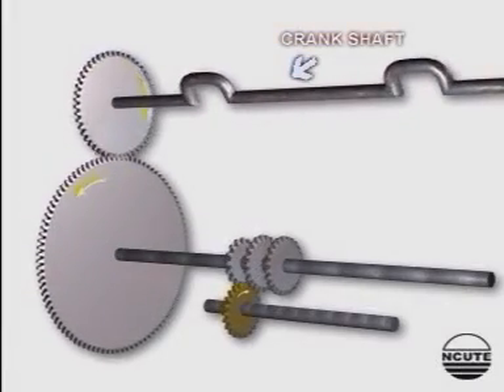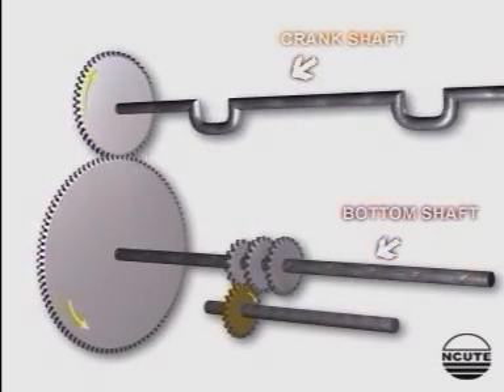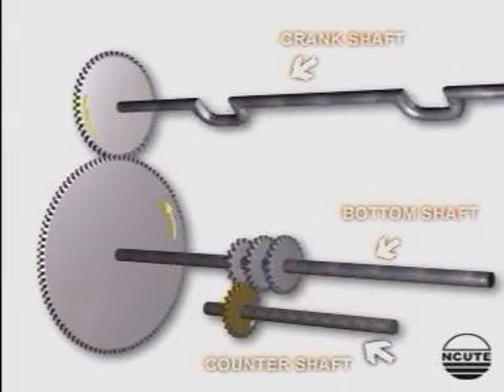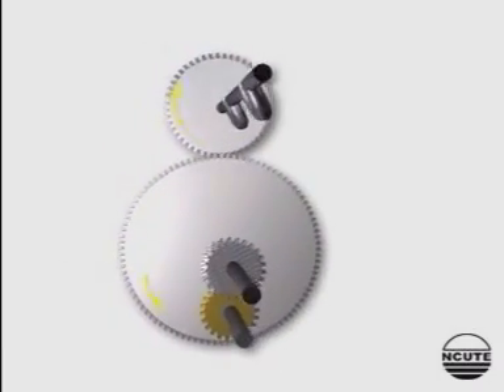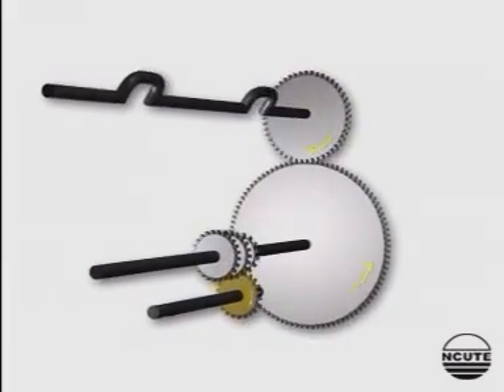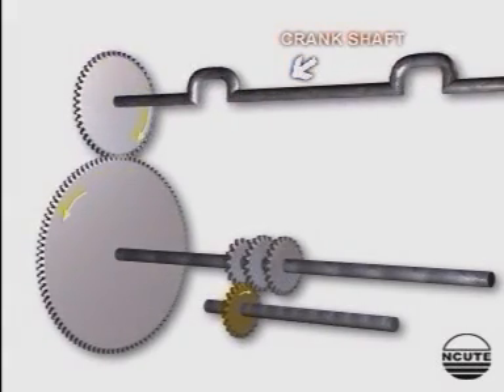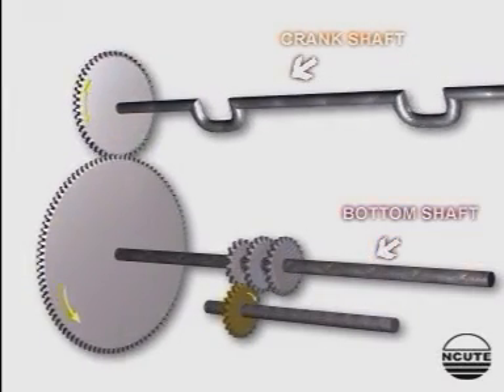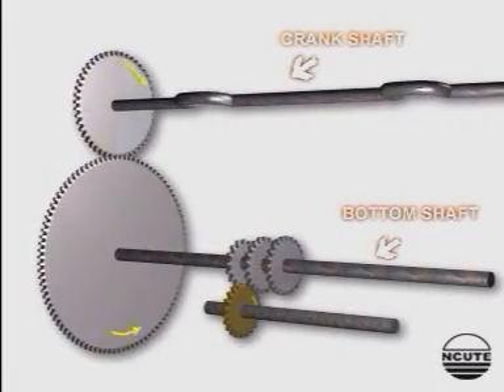Counter Shaft Mechanism